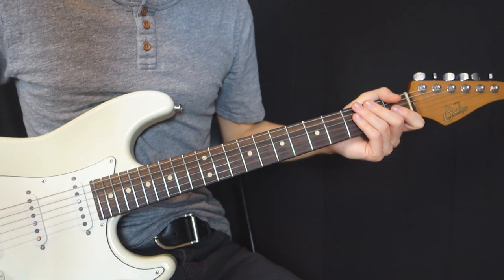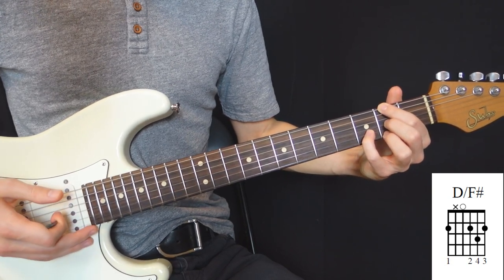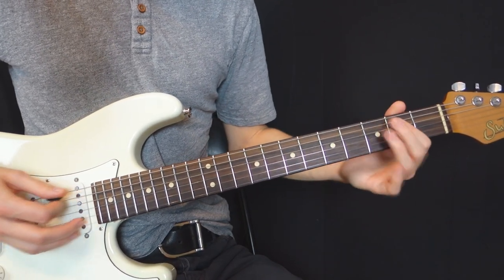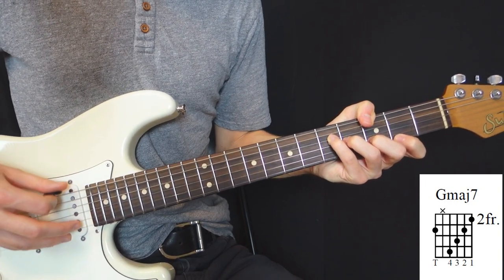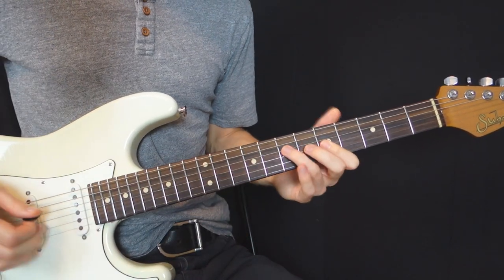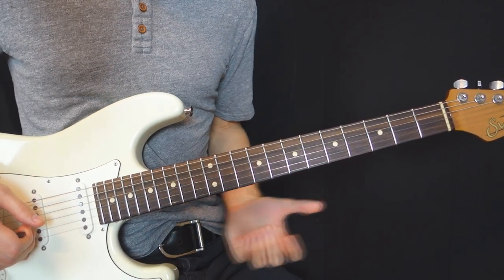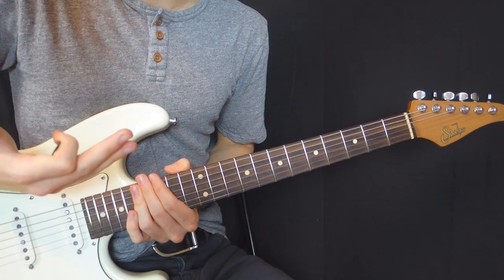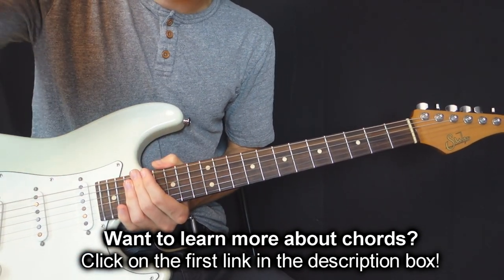Thumb Chords - Popular and Useful Shapes [CL Ep. 41]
Back at doing chordal lessons. Man, it feels good!

Today we are looking at different shapes to use our left-hand thumb to fret some useful chords.

Enjoy and leave a big like to this video :-)

✧✧✧  Want to hear more music from me? Here are my studio albums ✧✧✧